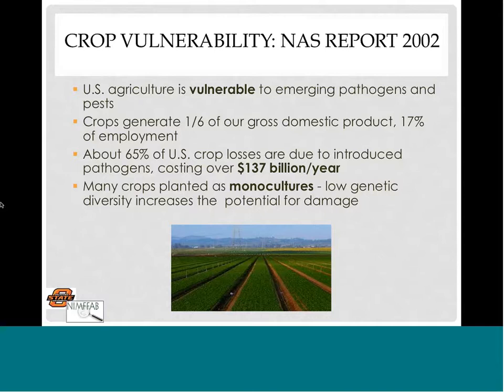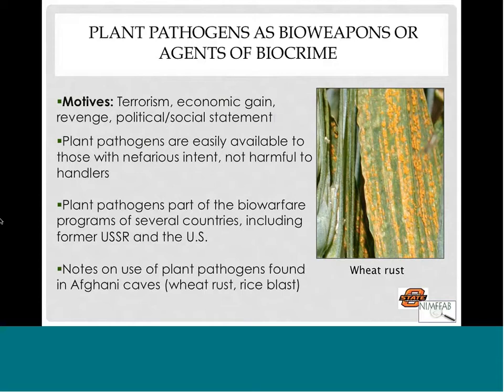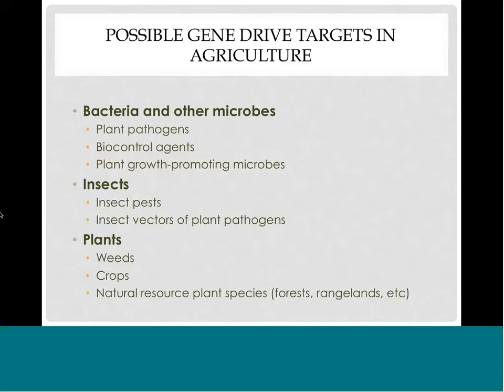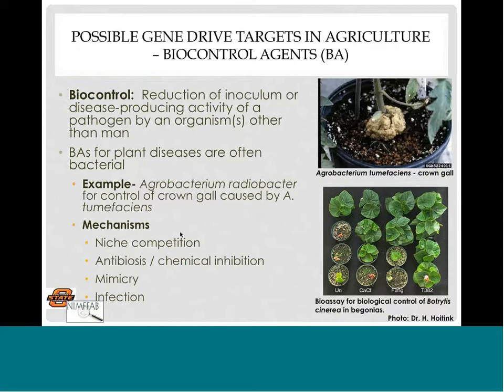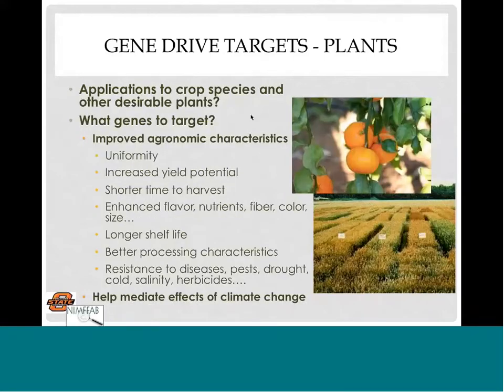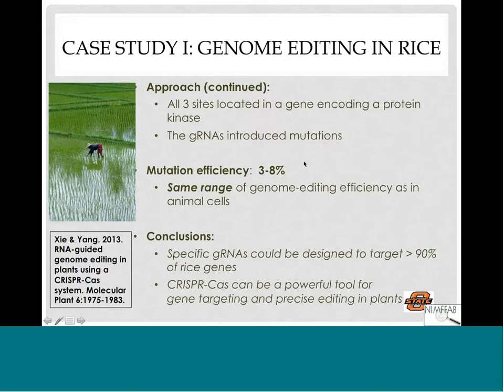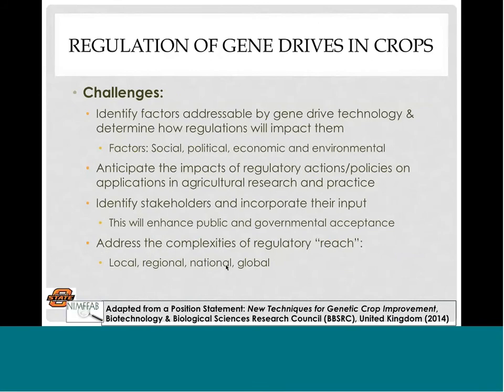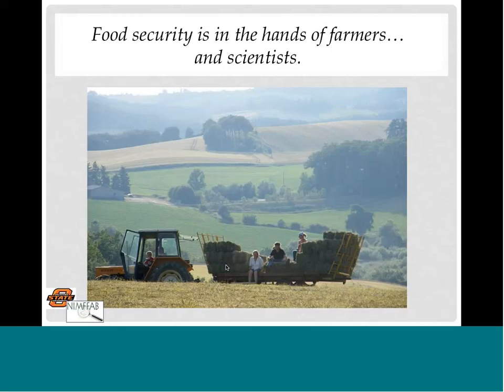Jaqueline Fletcher: Implications of gene drives for agricultural security